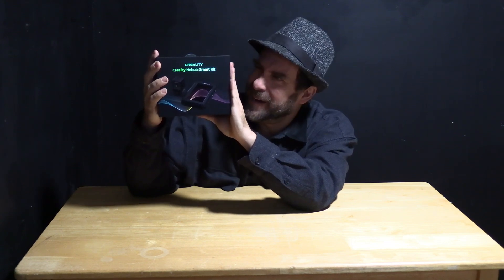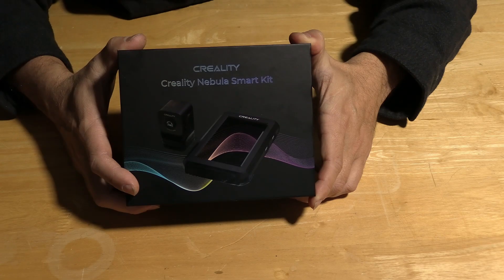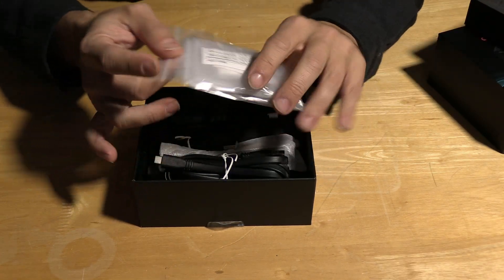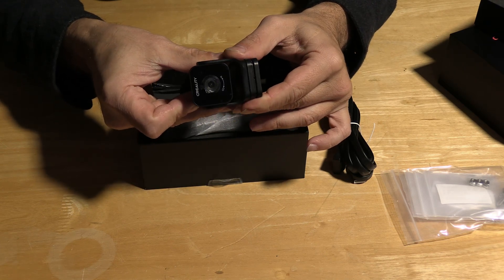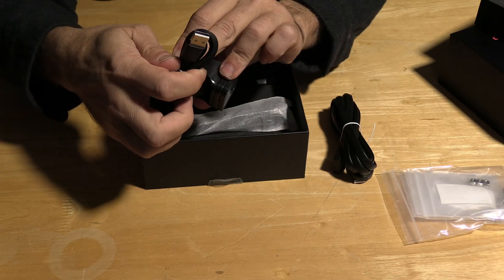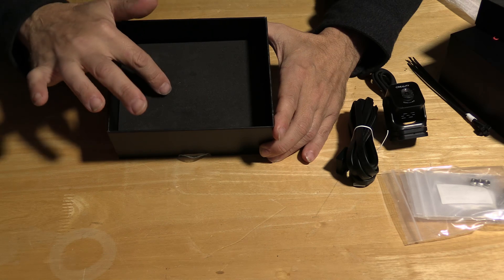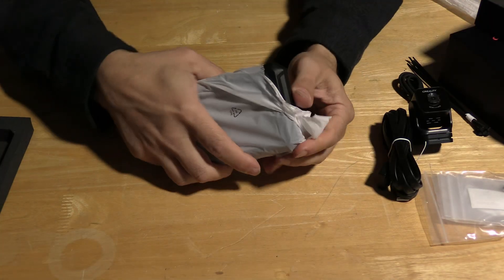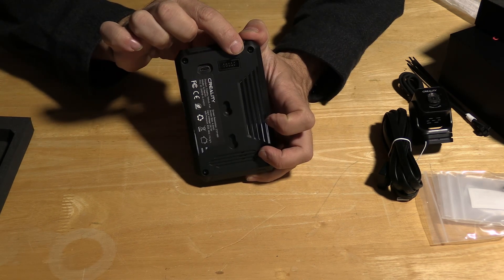Klipper "Nebula Smart Kit" UNBOXING. See the Nebula PAD & Nebular CAMERA. 3D Printer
FIRST LOOK!: Creality Nebula Smart Kit UNBOXING - See the Nebula Camera - Nebula Pad, and G-Sensor. The Nebula Camera is also compatible with Sonic Pad

Nebula Klipper PAD - Creality O/S
Nebula Smart Kit
Nebula Camera

My 3D Printing Udemy Course:
3DRUNDOWN.COM
CURARUNDOWN.COM
BAMBURUNDOWN.COM